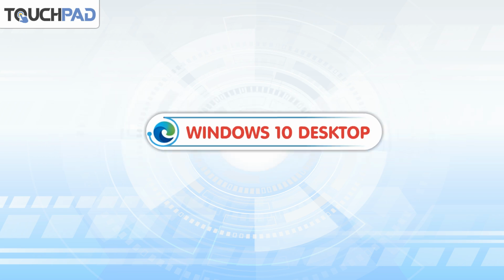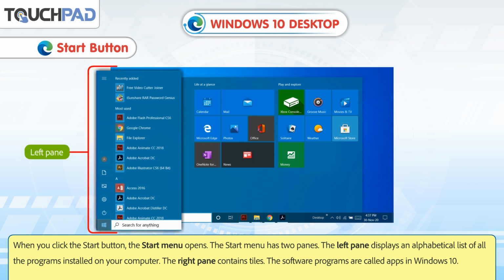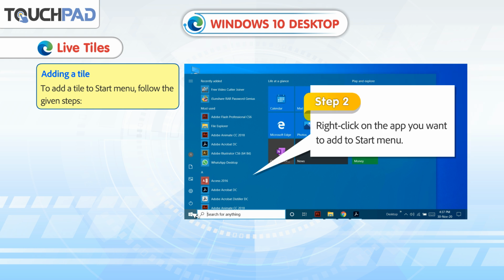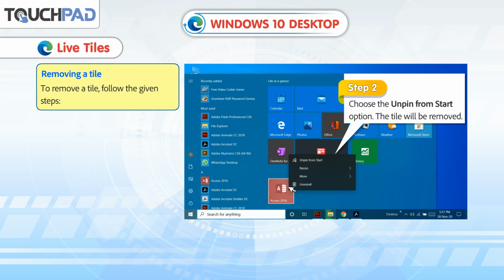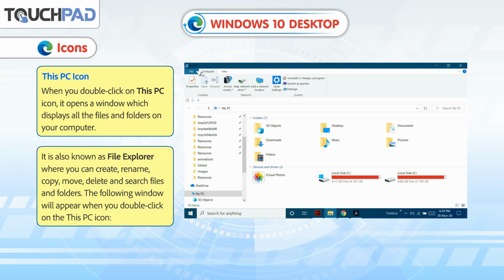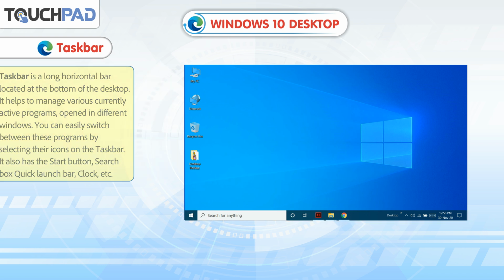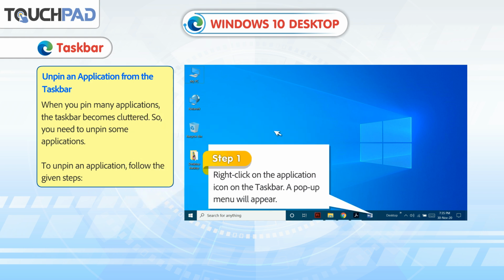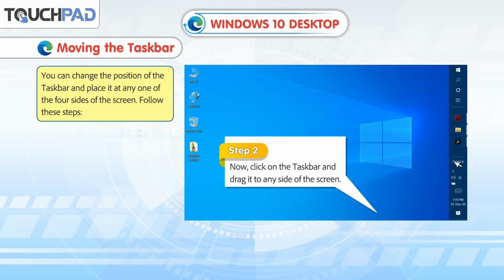𝐖𝐢𝐧𝐝𝐨𝐰𝐬 𝟏𝟎 𝐃𝐞𝐬𝐤𝐭𝐨𝐩|𝐂𝐡 𝟎𝟐|𝐏𝐥𝐮𝐬 𝐕𝐞𝐫 𝟐.𝟐|𝐂𝐥𝐚𝐬𝐬 𝟎𝟒